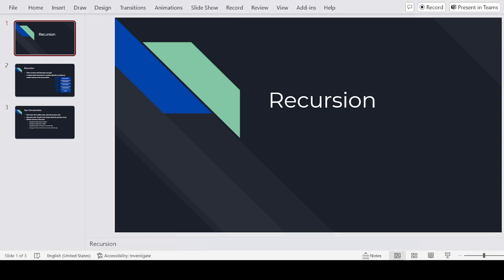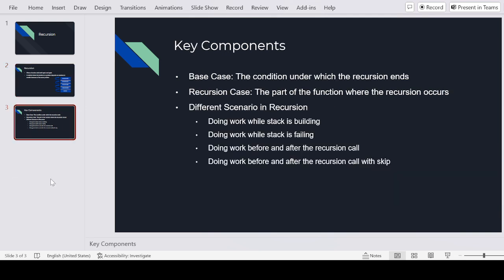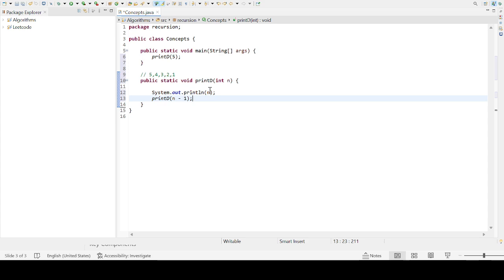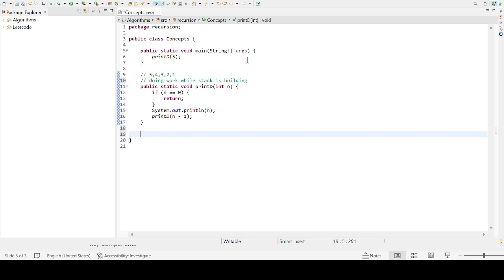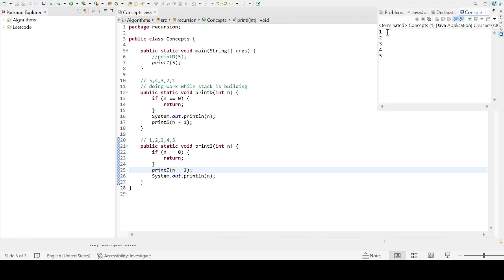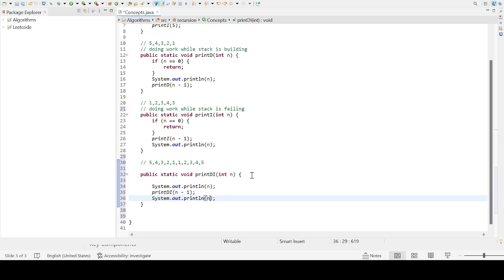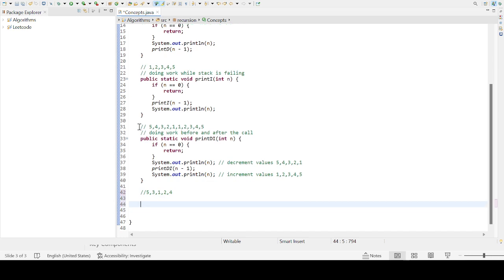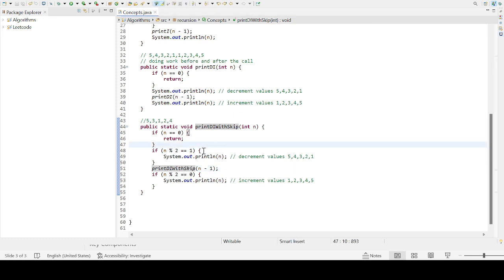Recursion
Easy explanation of recursion with different scenario using Java.